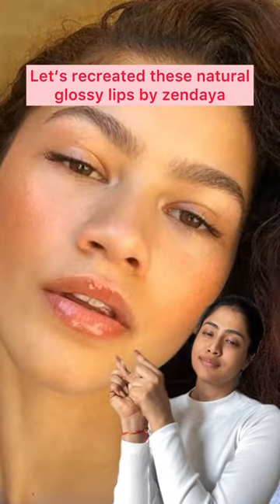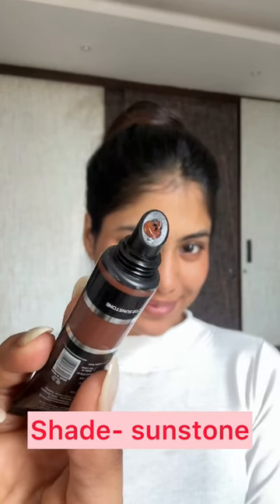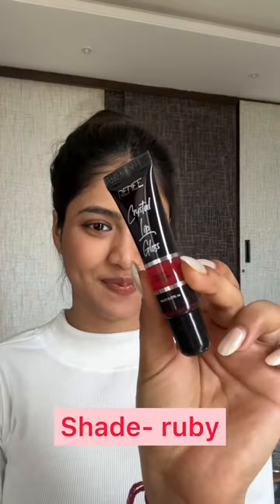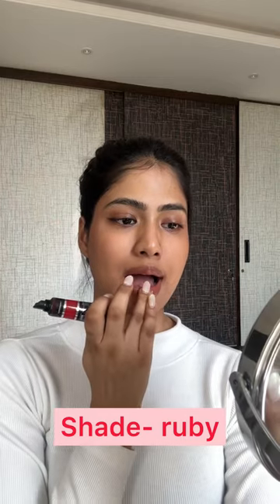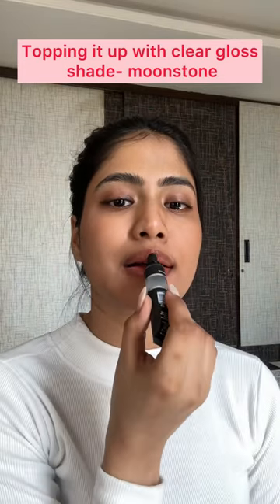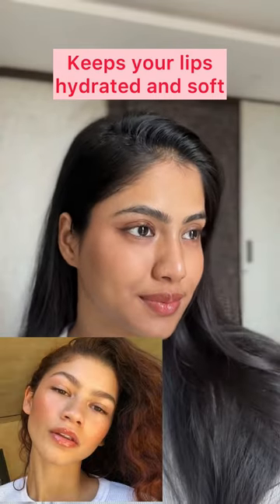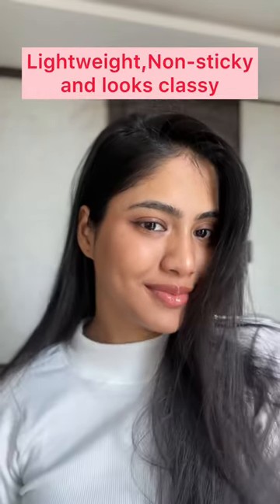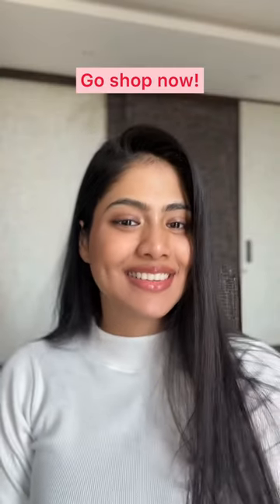Get those juicy & glossy lips like celebs with RENEE crystal lip gloss